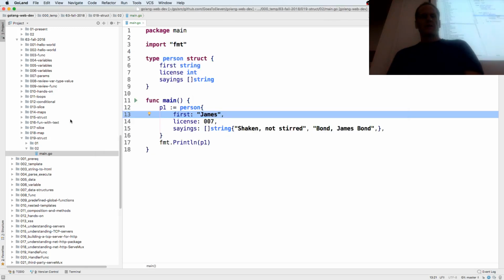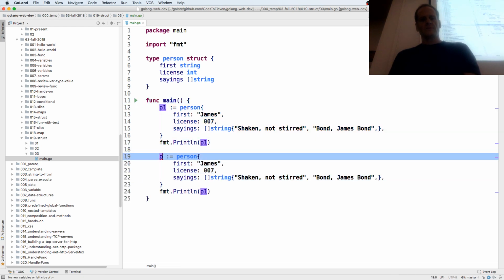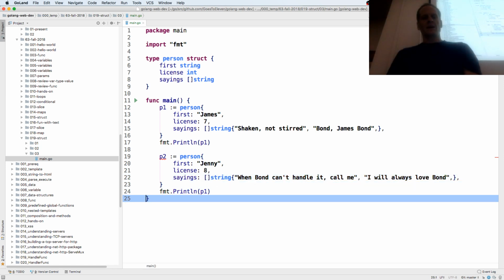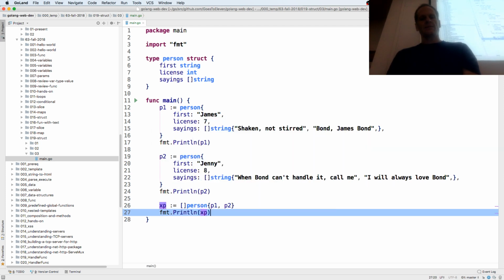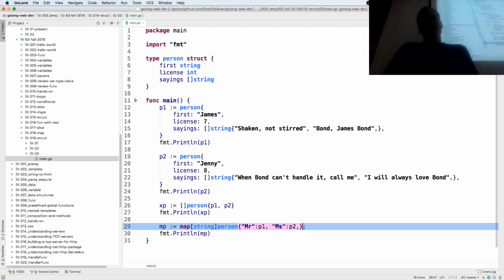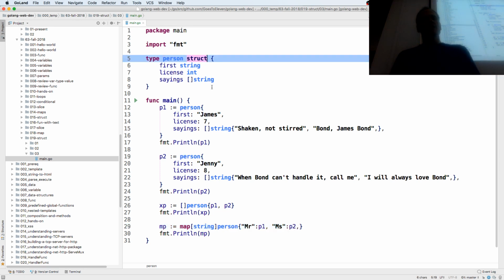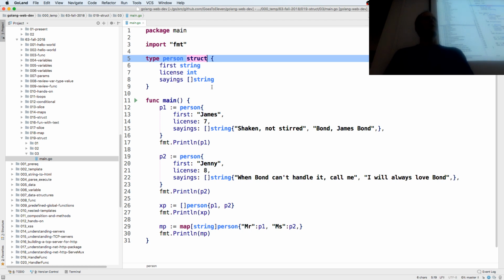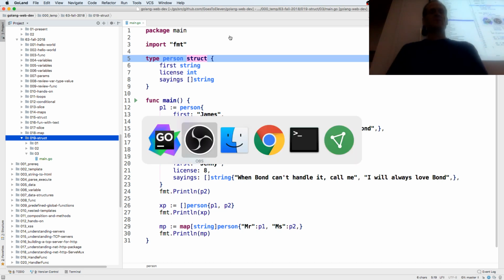Golang Data Structures